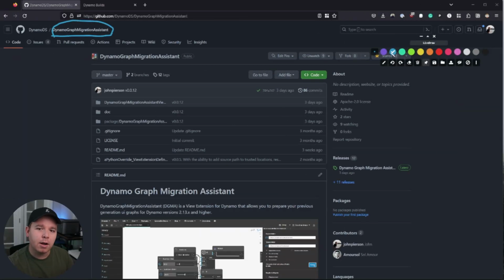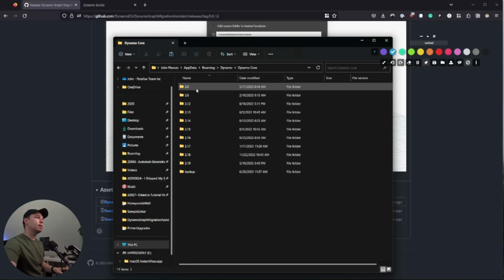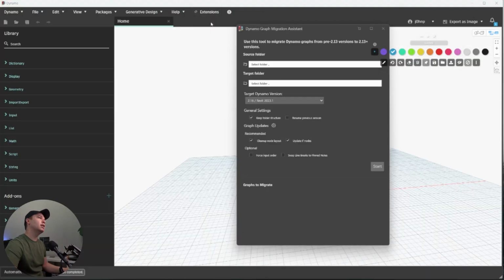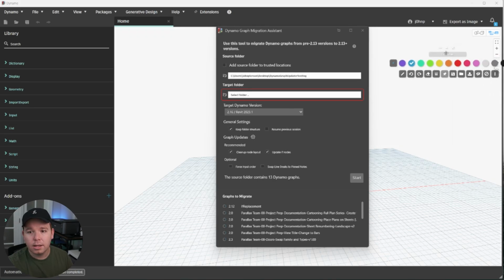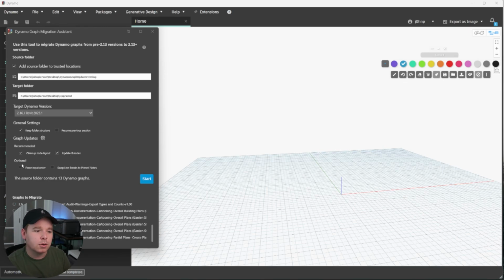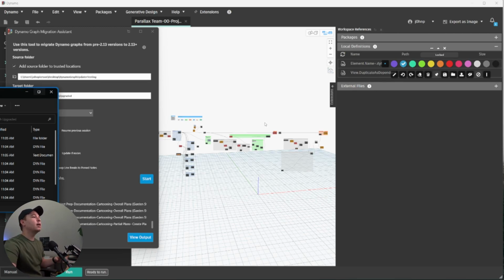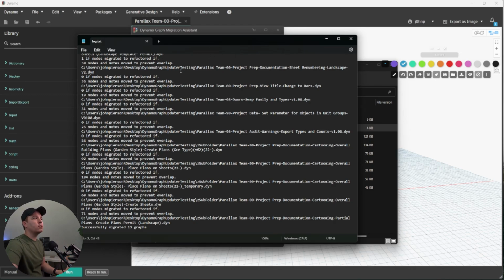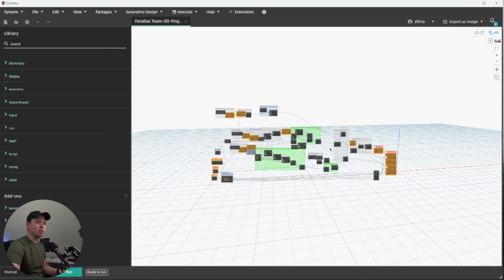Dynamo Graph Upgrades.. Made easy with Graph Migration Assistant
In this video we take a look at the all new Dynamo Graph Migration Assistant. This tools helps you upgrade Dynamo graphs to versions higher than 2.13.

GEAR I USE:
📼 ~$20 Capture Card (to record the cameras below):

- 2,606 -

Timestamps:

00:00 - Intro
00:28 - Installing the Tool
02:24 - Dynamo build installation
02:59 - Launching Dynamo
04:43 - Interface Overview
05:22 - Trusted Locations - the most annoying Dynamo feature
05:59 - Interface Overview Continued
07:09 - Help File
07:55 - Running the Tool
08:18 - Considerations
09:34 - This does not magically fix graphs
10:21 - Log File
11:22 - Monocle Resizerer
11:59 - Wrap Up